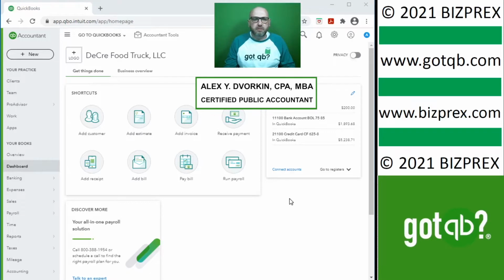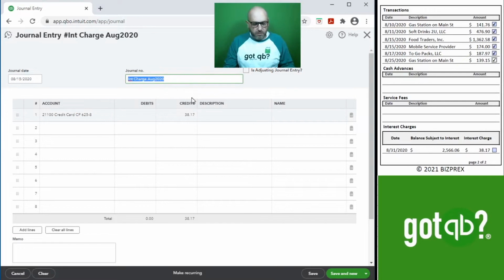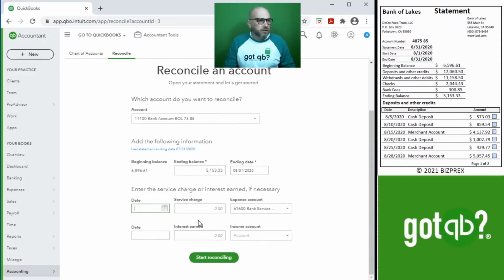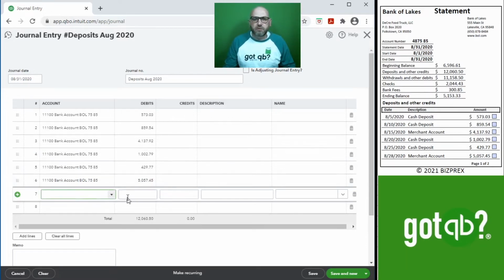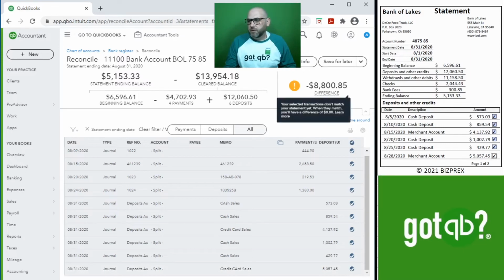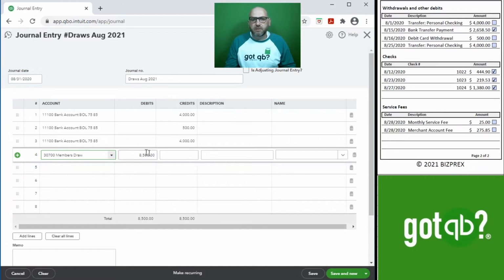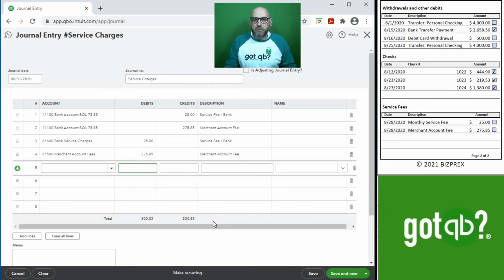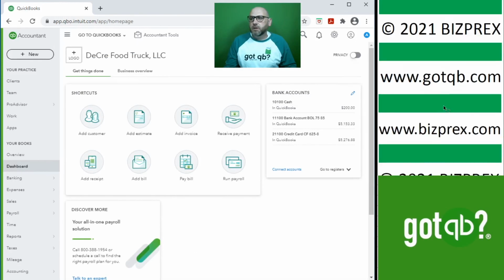QuickBooks Online Simulation (S02:E16) DeCre Food Truck, LLC – August 2020 Accounts Reconciliation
Reconciling using general journal entries in year-end catch-up mode.

0:00 - Intro
0:10 - Reconciling Credit Card Statement
2:55 - Credit Card Reconciliation Summary
3:29 - Reconciling Bank Account Statement
4:50 - Booking deposits during reconciliation
8:04 - Booking draws during reconciliation
9:36 - Booking service/merchant fees during reconciliation
12:04 - Bank Account Reconciliation Summary